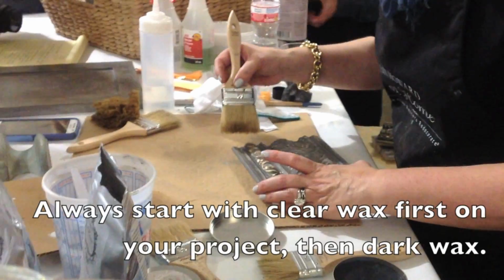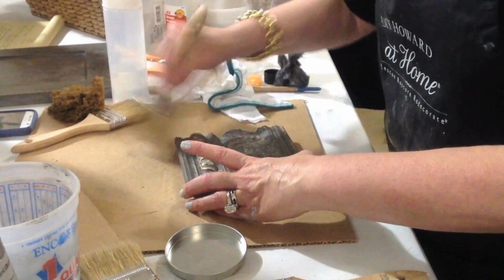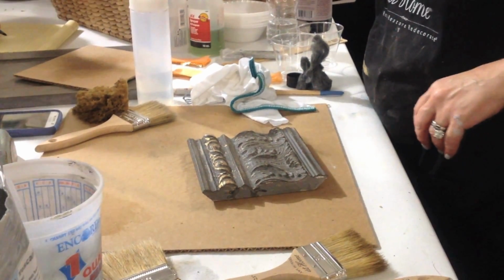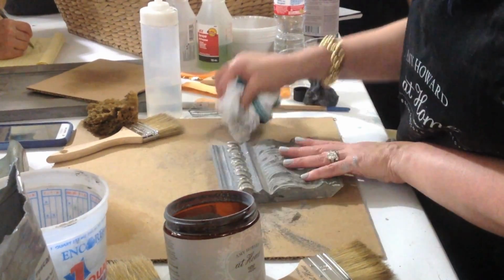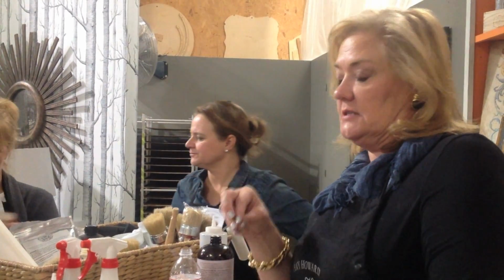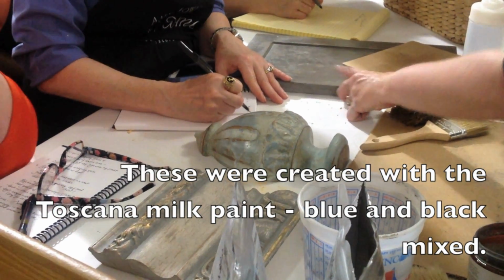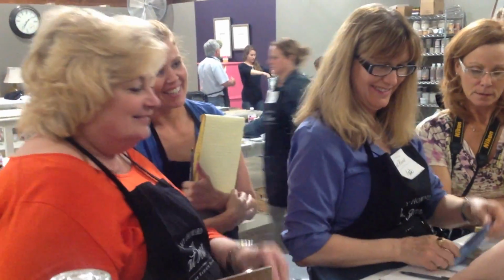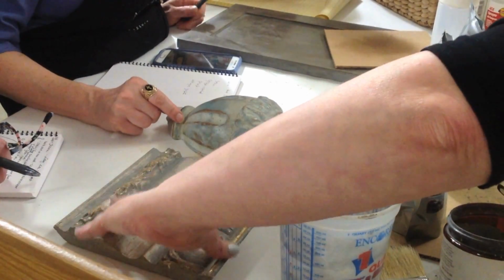How to Paint Furniture Using Dust of Ages - Thrift Diving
- I had the privilege of attending a painting workshop with Amy Howard, the creator and owner of Amy Howard at Home paints. Here's a technique that can be used to age a piece of furniture without the use of sandpaper. It's called Dust of Ages. Amy also gives helpful furniture painting tips and techniques in this video! Enjoy!